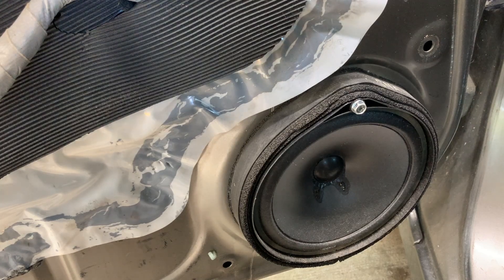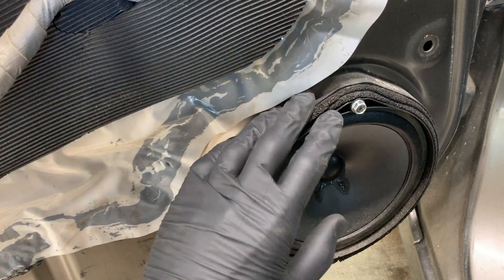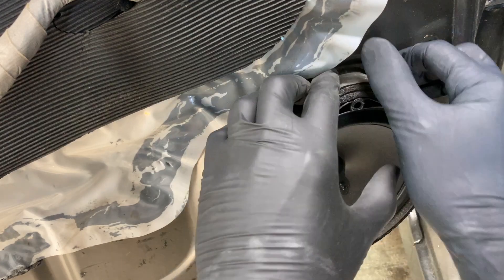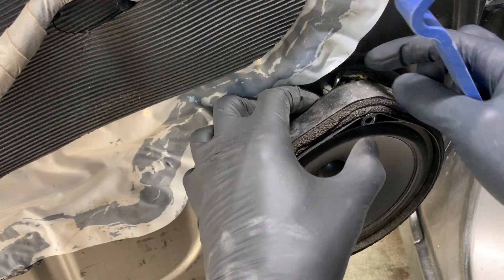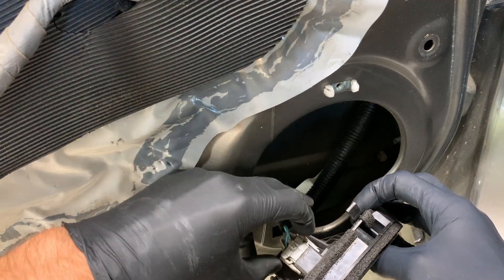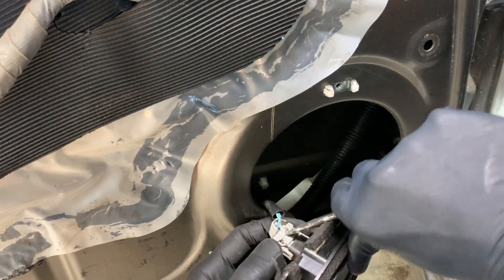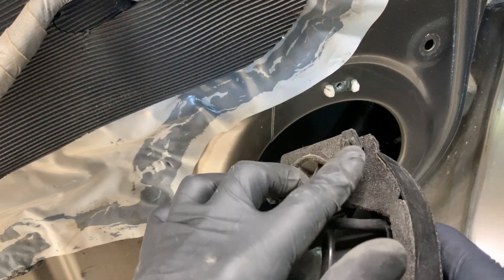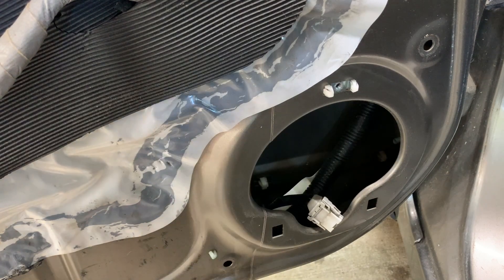How To Remove Door Speaker Honda Civic 2006 2007 2008 2009 2010 2011 Replace Install Audio Speakers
Step by step guide on how to remove your audio door speakers on a Honda Civic. This DIY video tutorial is applicable to 2006, 2007, 2008, 2009, 2010, 2011 Models.

There are several compelling reasons why someone may want to replace their door speakers in a vehicle:

Improved Sound Quality -- Upgrading door speakers can significantly enhance the overall audio experience in the vehicle. New speakers often produce clearer, more balanced, and higher-quality sound, making music and audio content more enjoyable.
Enhanced Bass Response -- Many factory-installed door speakers lack robust bass performance. Replacing them with aftermarket speakers can provide deeper and punchier bass, creating a more immersive audio experience.
Repairing Damaged or Blown Speakers -- Over time, car speakers can wear out or become damaged, leading to distorted or muffled sound. Replacing faulty door speakers is essential to restore optimal audio quality.
Customization -- For car enthusiasts or audiophiles, upgrading door speakers allows for customization of the audio system to meet specific preferences and requirements, enabling the creation of a personalized in-car audio experience.

Aftermarket Speaker Adapters
Plastic Pry Tools